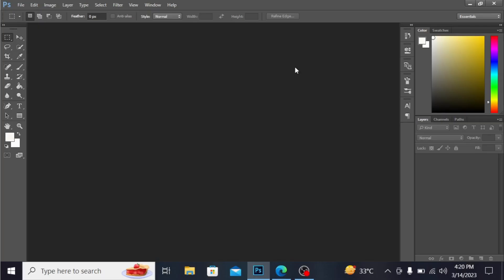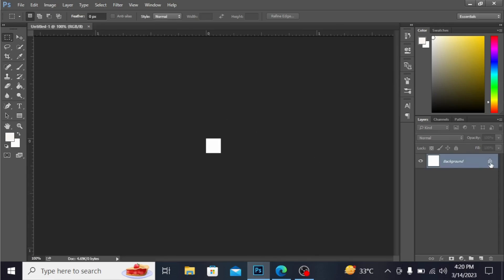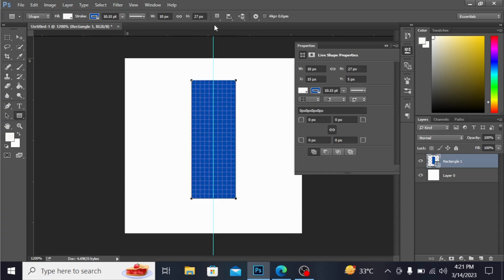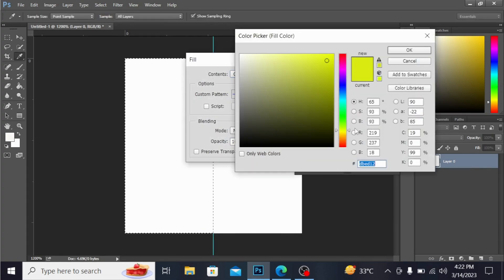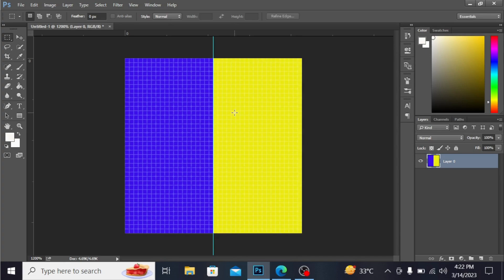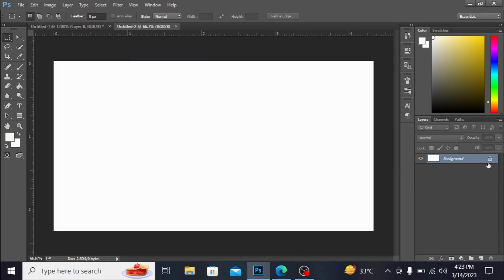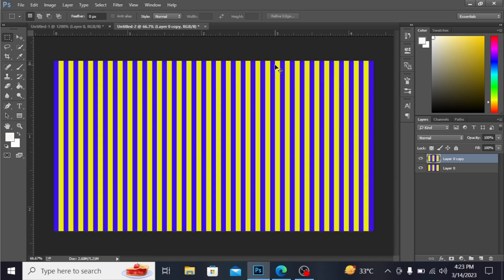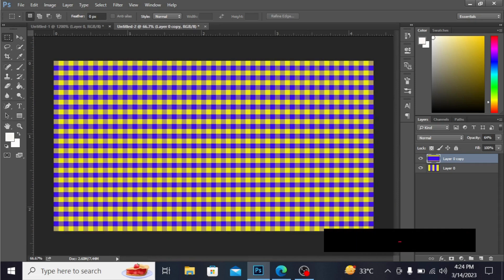How To Make Digital Check Pattern For Shirt On Photoshop Class#31 | Digital Shirt Design